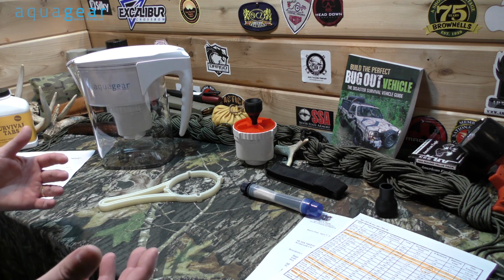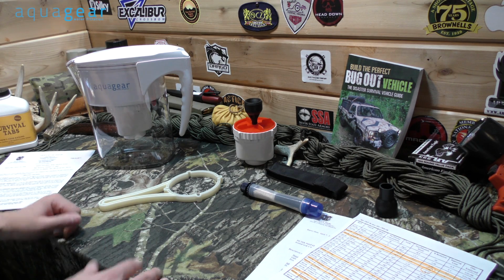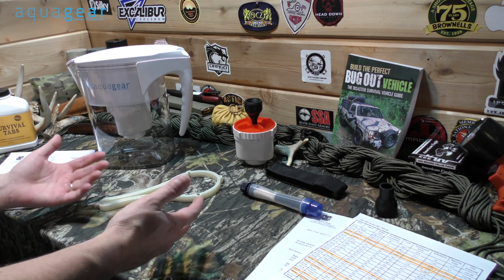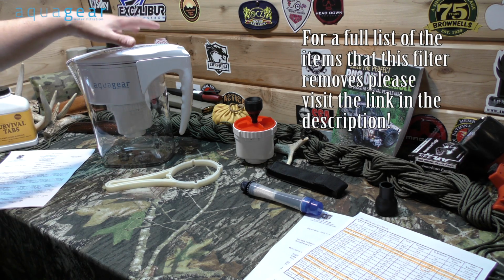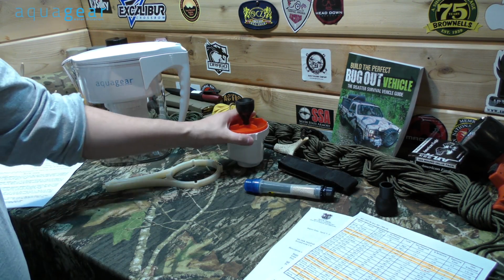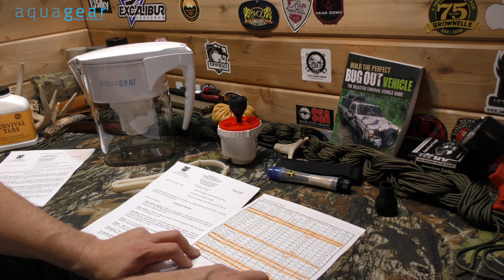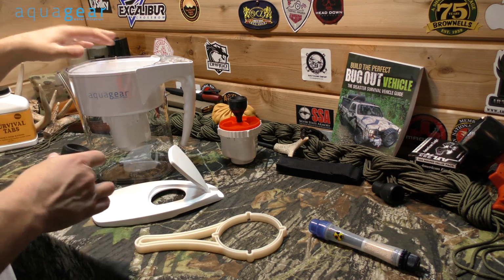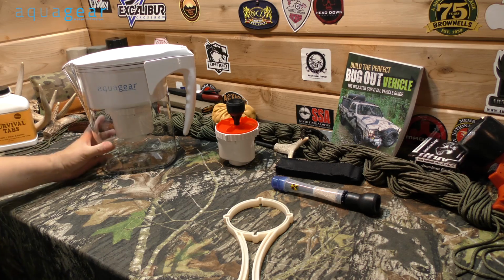How To Get Chemicals Or Radiation Particles Out Of Your Drinking Water